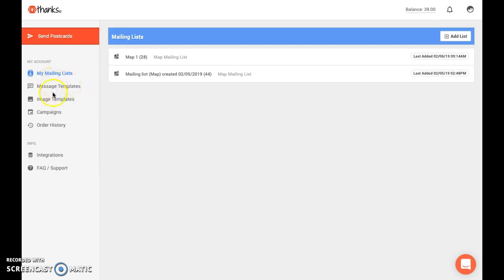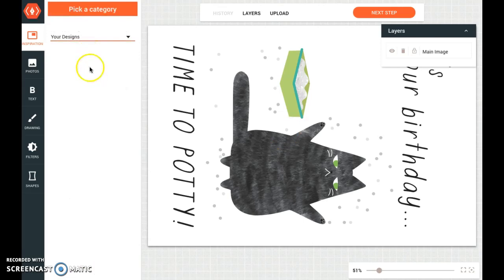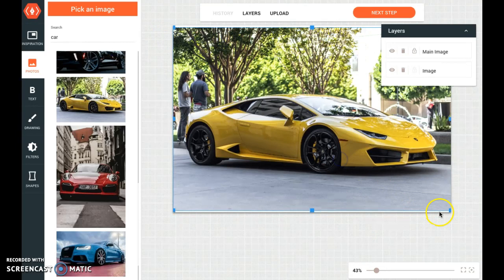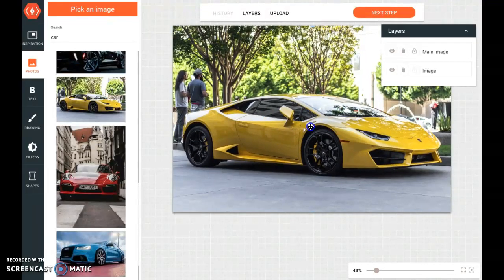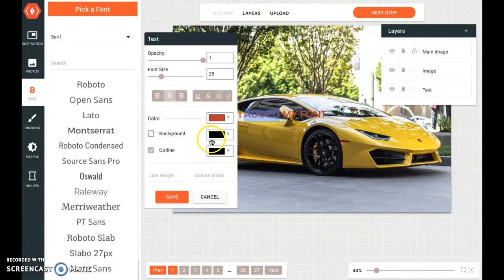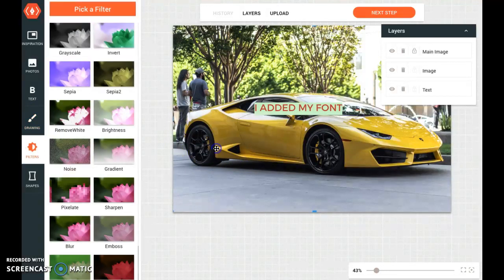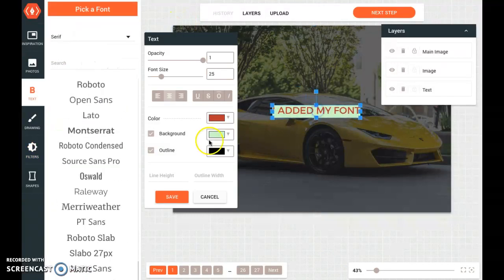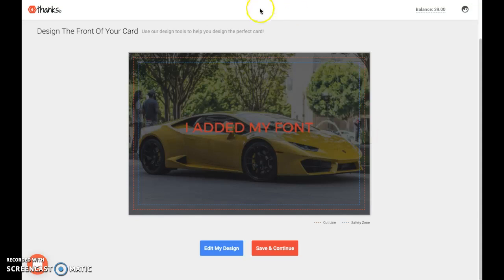How To Use the Thanks.io Card Designer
In this tutorial, Ryan introduces the Thanks.io Card Designer, a versatile tool for creating custom postcards. Starting with either uploading your own image or using the built-in card builder, the process is streamlined for ease of use. You can select from pre-built designs or utilize the extensive photo library, which offers millions of free stock photos. By simply selecting an image, such as a car, and adding it to your project, you begin crafting your personalized postcard. The interface allows for intuitive layer management, including adding new layers, resizing, and adjusting the aspect ratio, ensuring that your design perfectly fits your vision.

Ryan also explores advanced customization options that enhance the visual appeal of your postcard. You can add text in various fonts and colors, apply filters, or draw directly on the image to emphasize certain elements. The ability to adjust layer opacity and add subtle design touches like underlines or background colors allows for a high degree of personalization. Once your design is complete, saving it to your templates is straightforward, making future projects faster and maintaining a consistent brand image. This tool not only simplifies the design process but also empowers you to create professional-looking postcards that can captivate your audience, enhance your marketing efforts, and ultimately drive engagement.